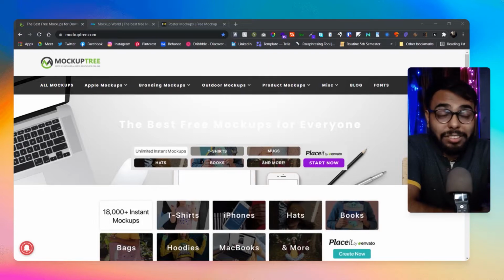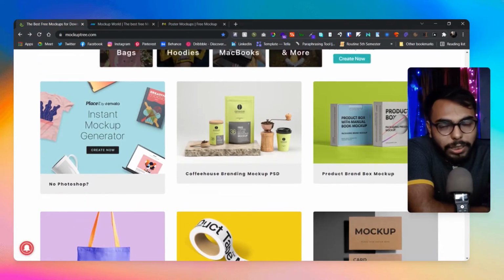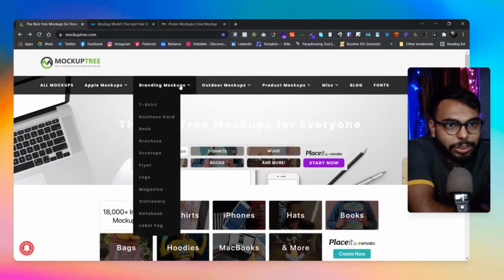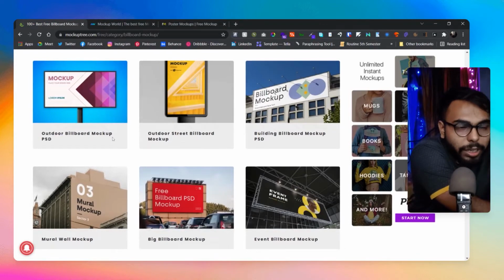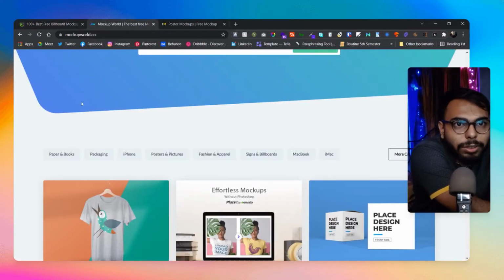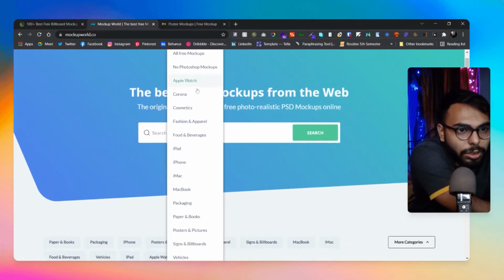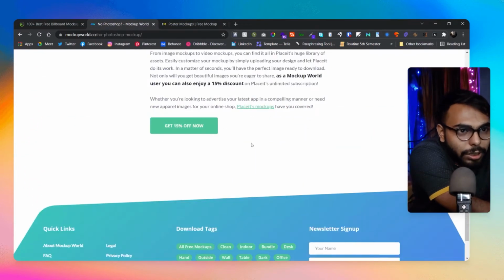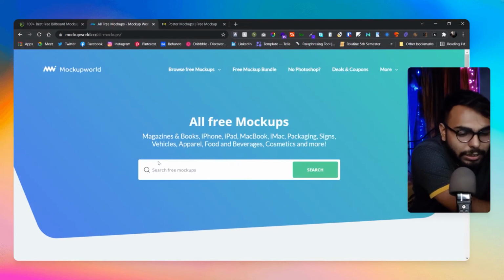3 new website for FREE Mockup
Hi! Guys,